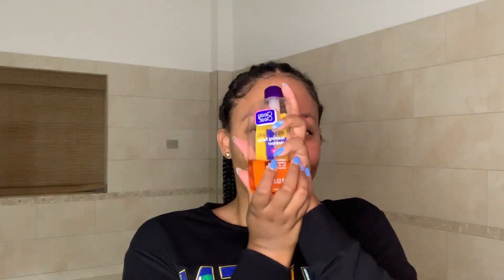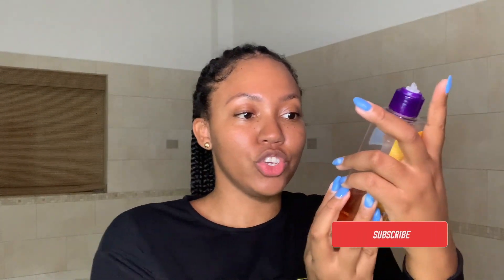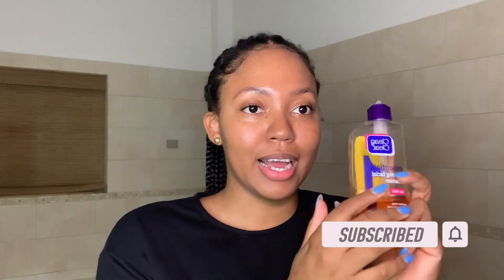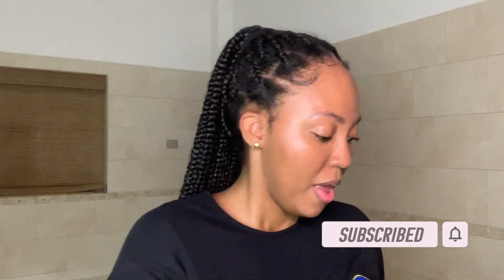Affordable Nighttime Skincare Routine (For Eczema, Acne & Hyperpigmentation)- All Drugstore Products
Hey loves! In this video, I share my affordable nighttime skincare routine in 6 Easy Steps, using all drugstore products. This routine has helped me control my eczema and seborrheic dermatitis as well as keep acne breakouts at bay. It's worked well for my oily skin, while still keeping me moisturized. Hope this helps anyone with similar skin!

0:00 Intro
1:24 Step 1: Cleanser
4:52 Step 2: Exfoliation
7:03 Step 3: Aloe Vera
8:41 Step 4: Toner
10:00 Step 5: Serum
11:30 Step 6: Moisturiser
12:15 Bonus Step: Spot Treatment

See the full list of products used below.

STEP 1: CLEANSER
Clean & Clear Essentials Foaming Facial Cleanser
Boots Vitamin C Brightening Cleansing Gel
Mario Badescu Glycolic Foaming Cleanser

STEP 2: EXFOLIATION
The Ordinary Peeling Solution AHA 30% + BHA 2%

STEP 3: ALOE VERA
Lily Of The Desert Gel Aloe Vera

Neutrogena Pore Refining Toner with Witch Hazel
Premium Organic Moroccan Rose Water

STEP 5: SERUM
The Ordinary Niacinamide 10% + Zinc 1%

STEP 6: MOISTURISER
Rosehip Seed Oil by Kate Blanc

*BONUS STEP: SPOT TREATMENT
Nature's Bounty Tea Tree Oil

ABOUT ME:
I'm a former model and Jamaican beauty queen, with a career in Marketing.
Tune in for fashion tips, beauty secrets, career advice, and a dose of lifestyle in my vlogs!

Nuff love!♥️